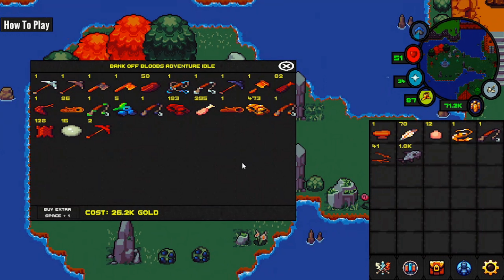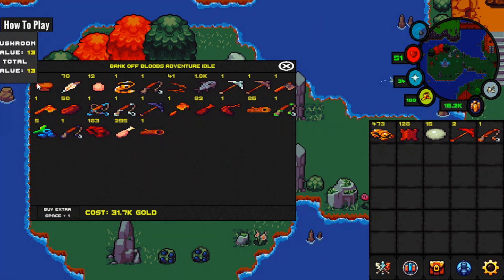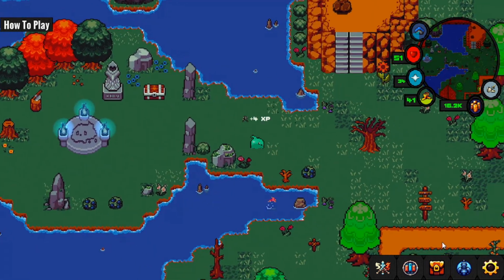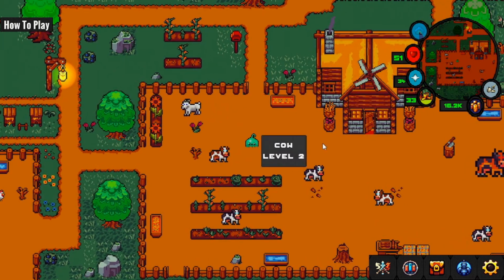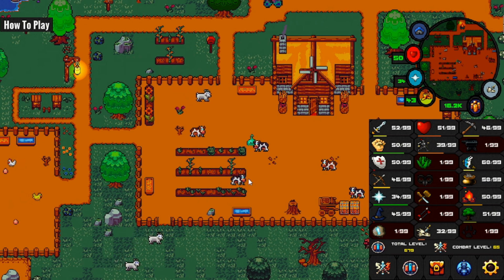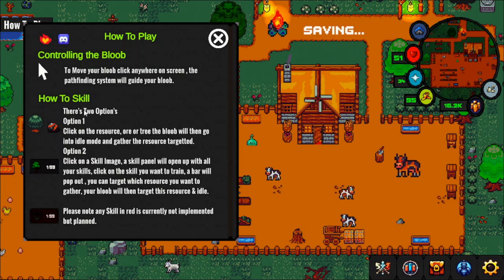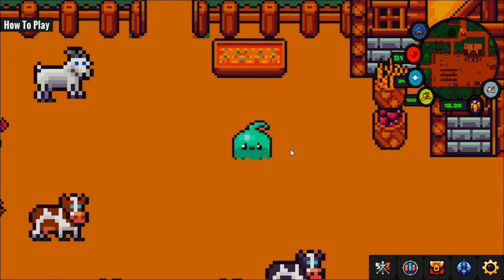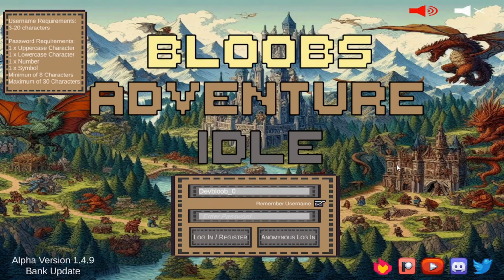I MADE A BANK FOR MY IDLE RPG DevLog #9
Bloobs Adventure Idle !!

Embark on the Idle journey as we shape Bloobs Adventure Idle, a Unity-powered pixel art experience. Join our vibrant community of game development enthusiasts for exclusive DevLogs, discussions on Idle Game mechanics, and first-hand insights into the creative process behind Bloobs.

🚀 Let the Idle Begin!
Welcome aboard! Together, let's craft Bloobs Adventure Idle into a Unity-driven pixel art sensation. Dive into our Discord for engaging discussions on game development, behind-the-scenes DevLogs, and the intricate world of idle gaming. Your input is key as we collectively bring Bloobs to life!

Stay in the loop with real-time updates, behind-the-scenes glimpses, and exciting reveals.

Let's make Bloobs Adventure Idle the best it can be—together!

🚀🎮 BloobsAdventureIdle GamingCommunity IndieGameDev Unity PixelArt IdleGame GameDevelopment DevLog Bloobs Adventure Idle !!